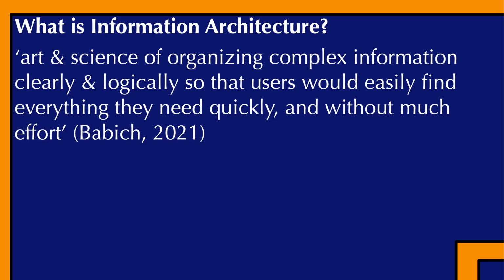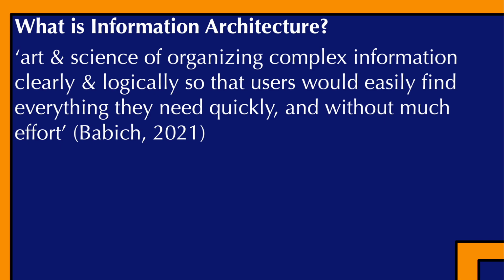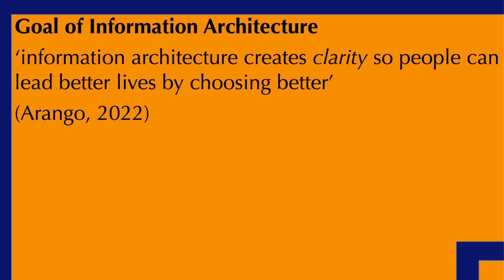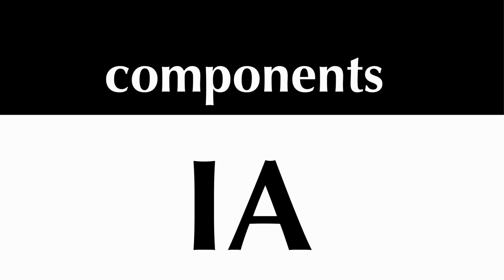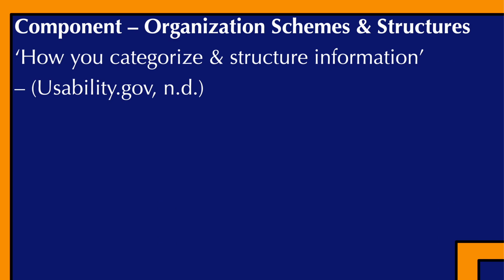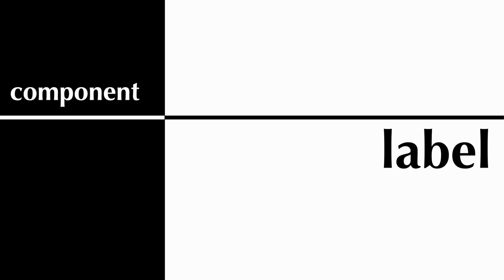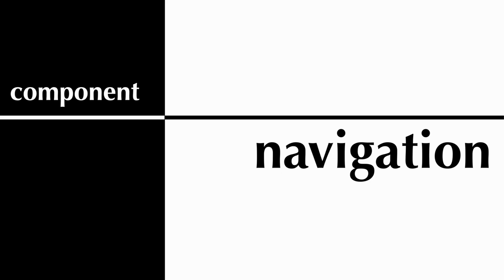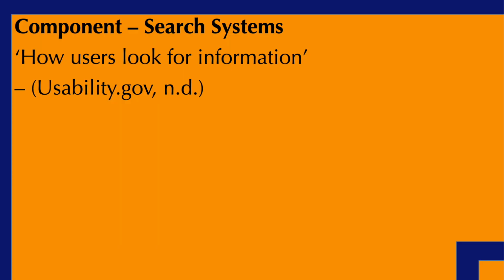4a.Introduction to Information Architecture (6:14)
A brief introduction to the concept of Information Architecture as well as its major components.

References:
Usability.gov (n.d.) – Information Architecture Basics

Babich (2021) – Everything you need to know about information architecture